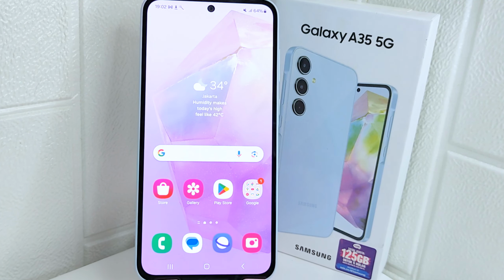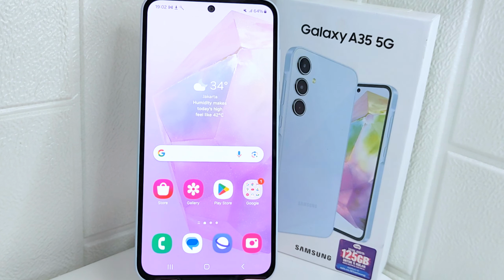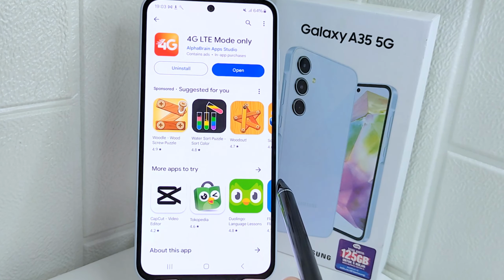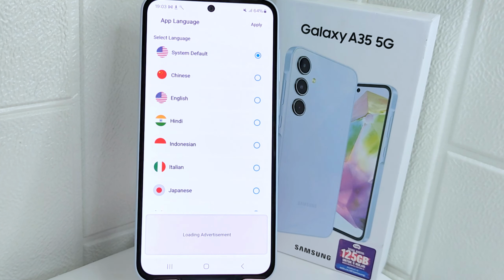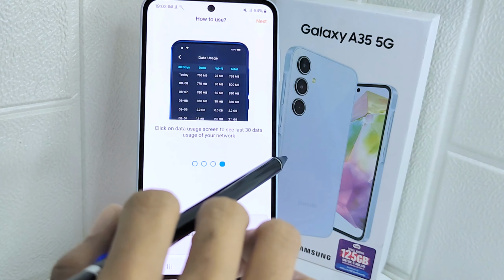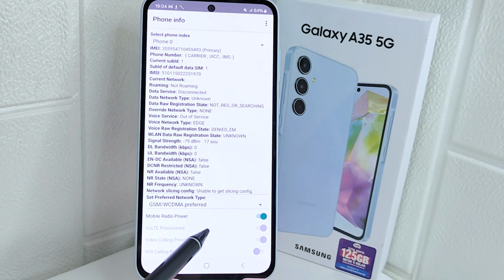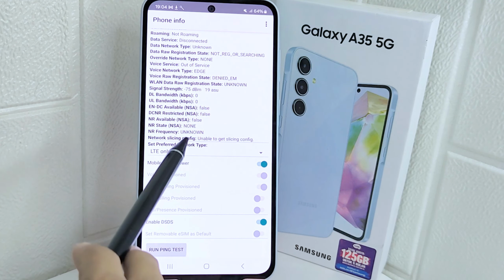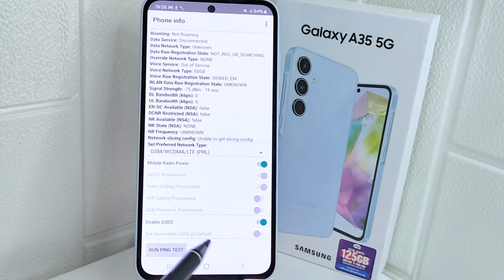Samsung A35 5G | How To Lock 4G Network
how to lock 4g network in samsung a35 5g.

This tutorial deals with search:

how to lock 4g network
samsung a35 5g
how to lock 4g network in samsung
how to lock 4g network samsung a35 5g
lock 4g network samsung.